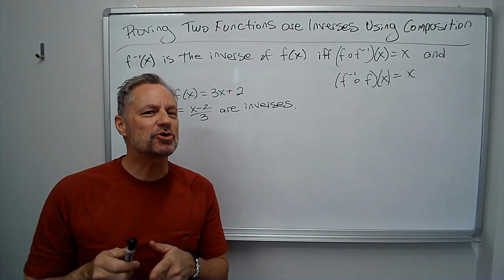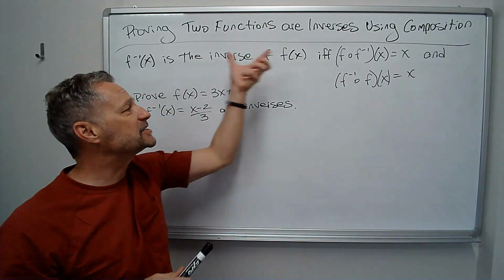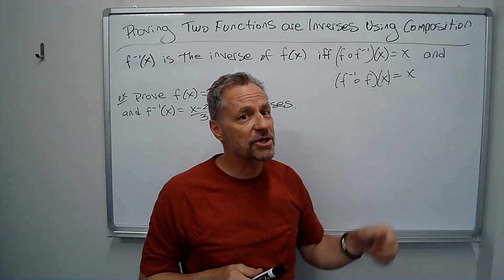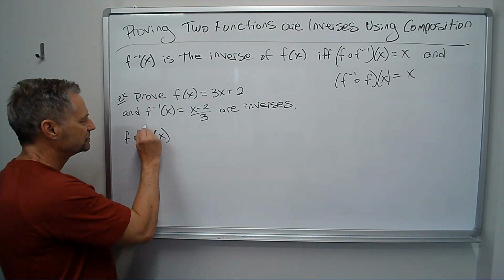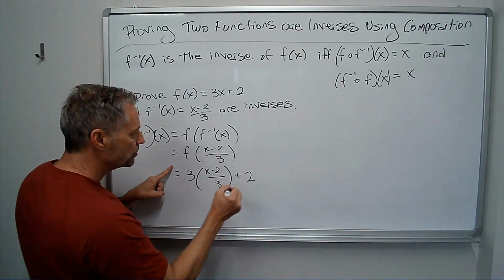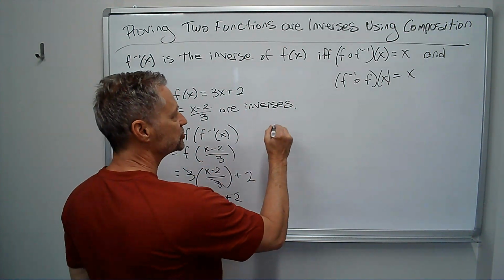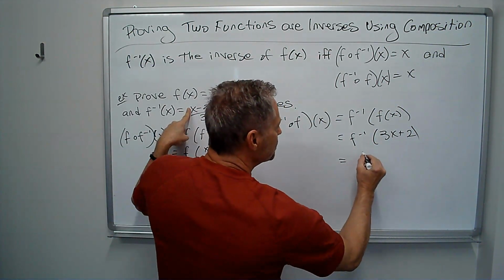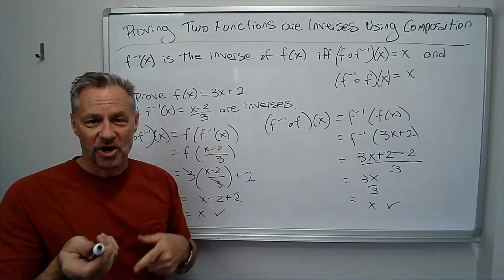Proving Two Functions are Inverses Using Composition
How do we prove two functions are inverses of each other? By using composition. If f(g(x)) = x and g(f(x)) = x, then g and g are inverses!